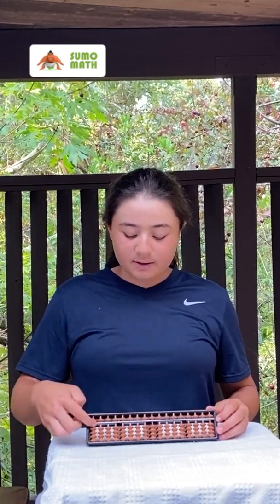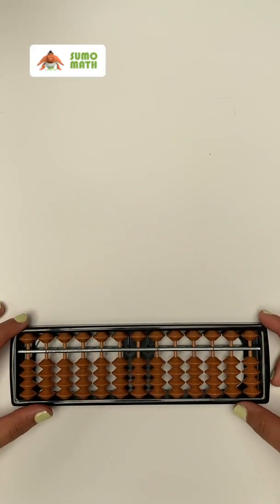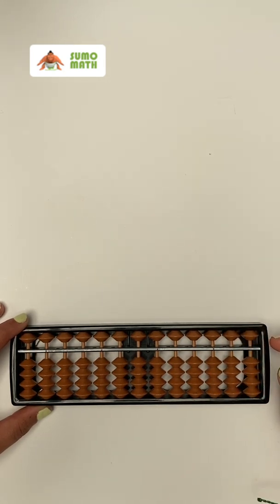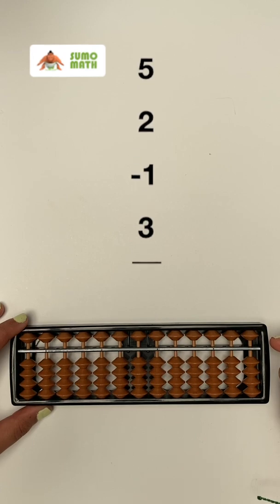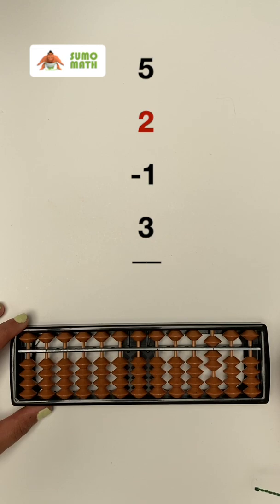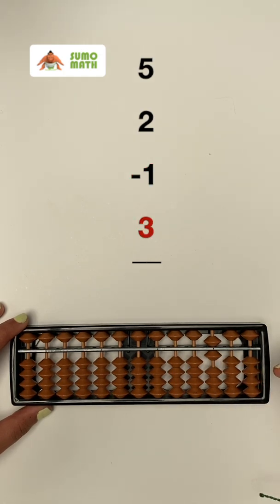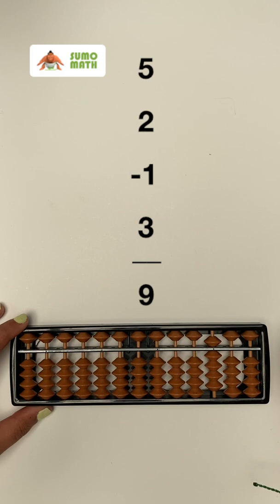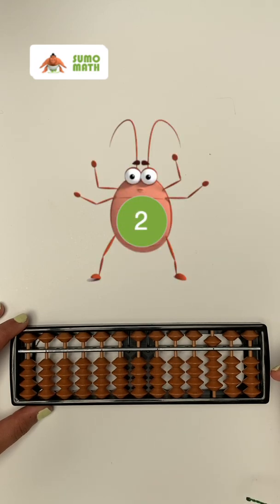Soroban Training - Beetle 2